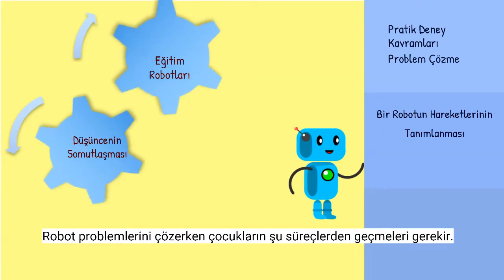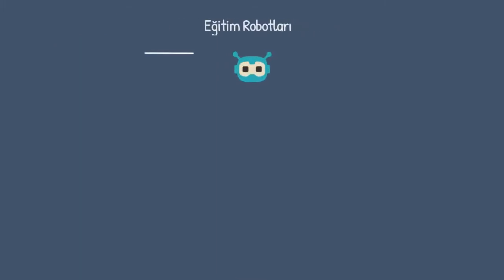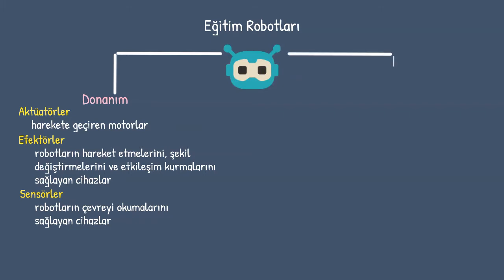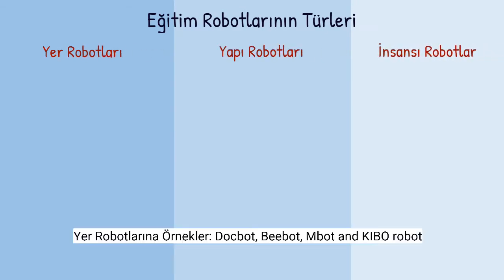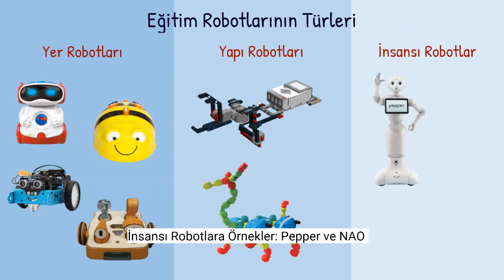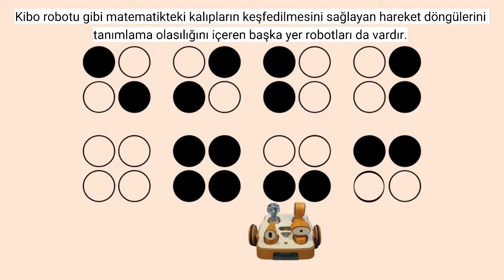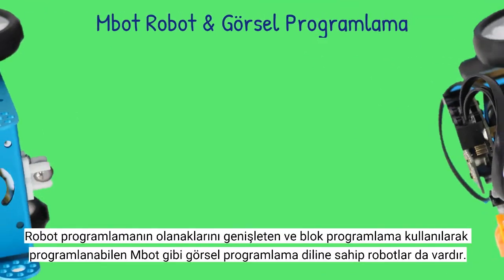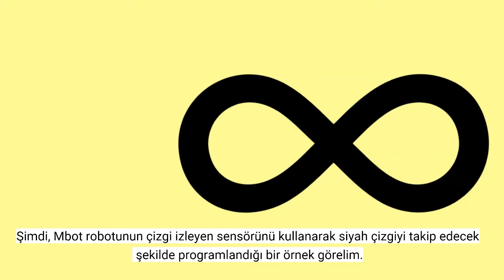MINDMATHS - MODÜL 5 - DERS 1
Bu video ilkokul matematik derslerinde kullanılabilecek robotlar ve bu robotların çalışma şekilleri hakkında bilgiler vermektedir.